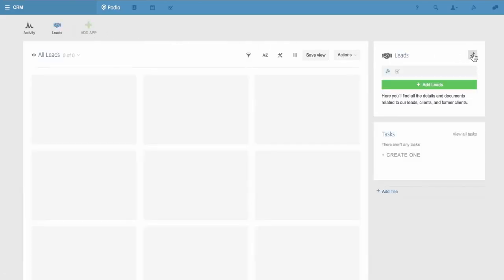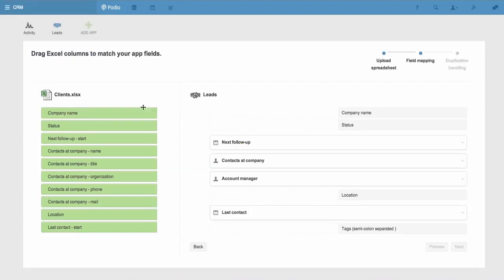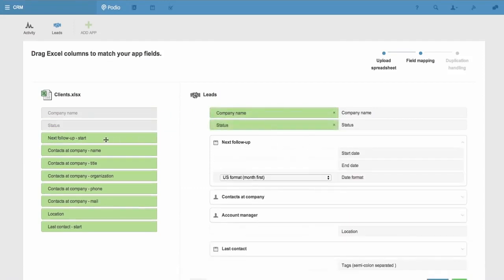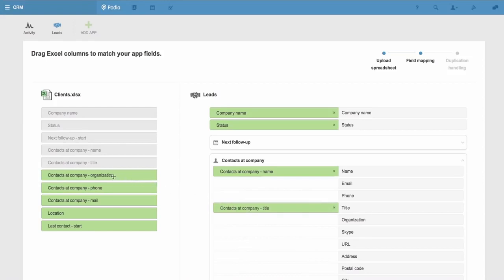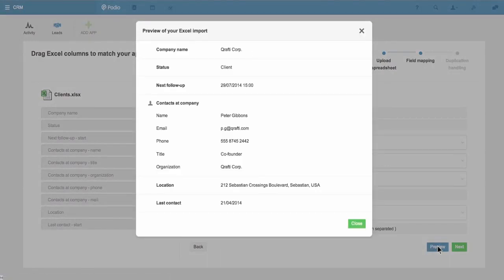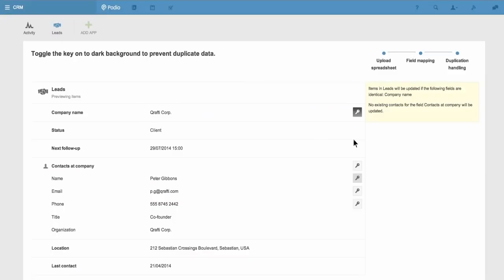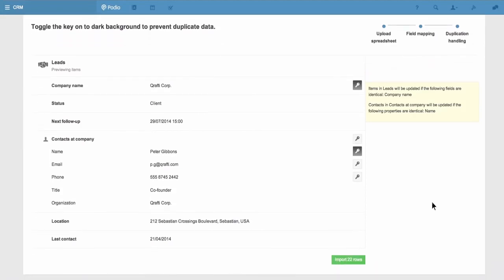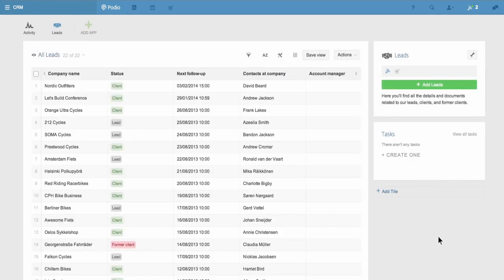Podio Tutorial Excel import to Podio apps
Learn how to Excel import content to your Podio apps